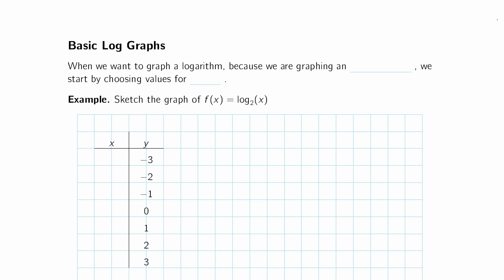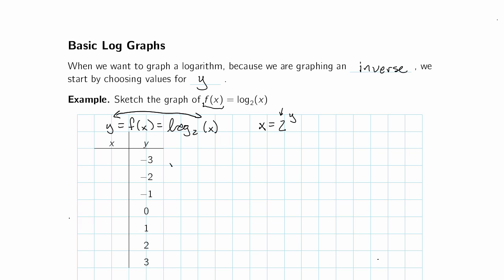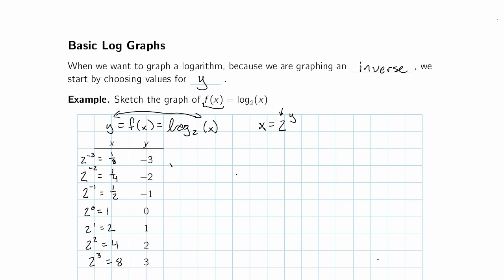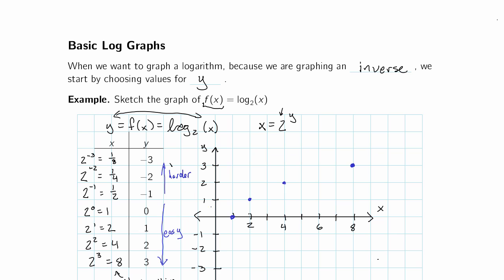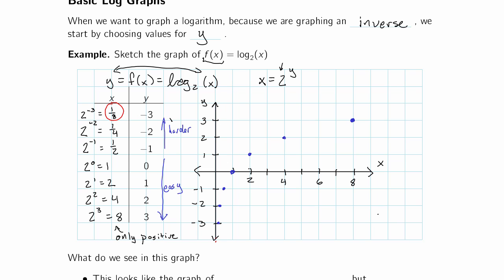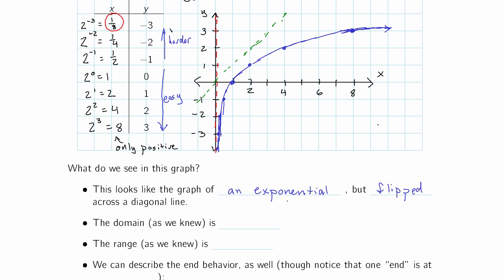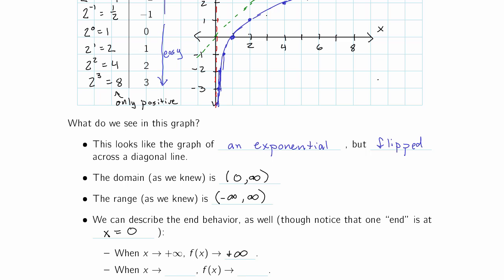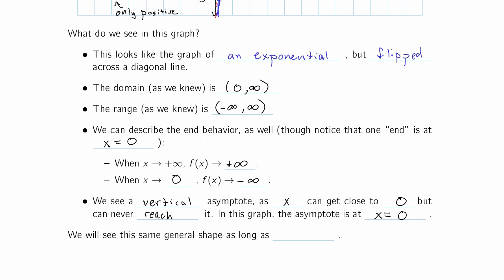Basic Log Graphs